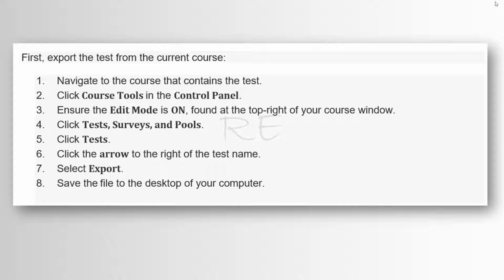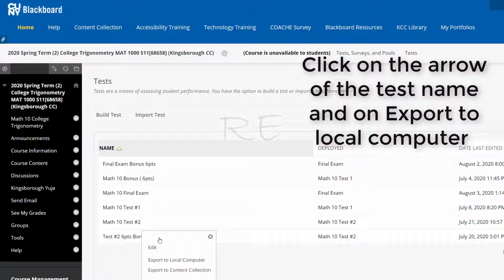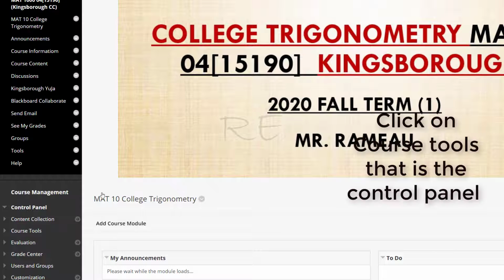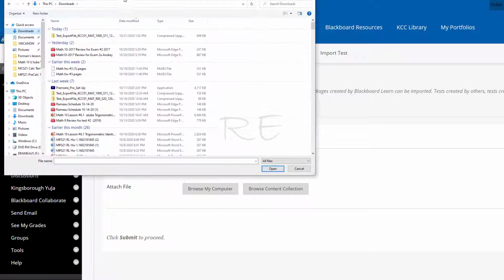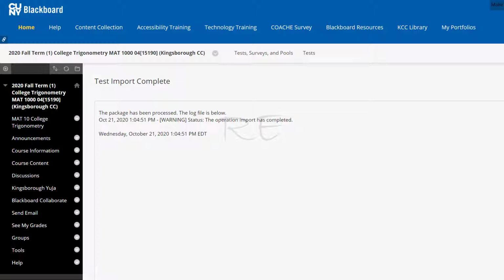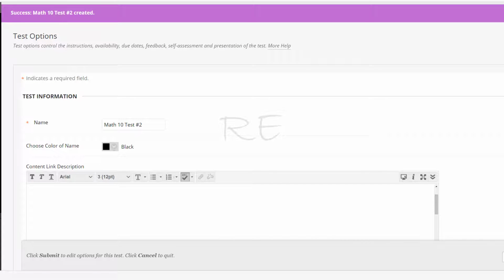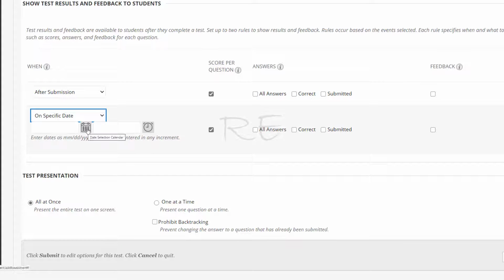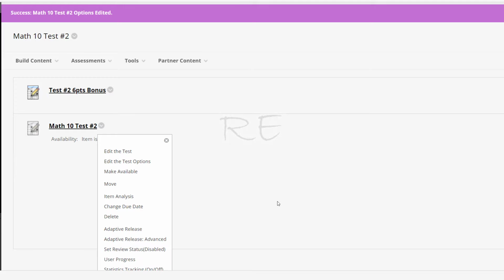How do I move a test from one course to another in blackboard - How to copy a single test Tutorial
How to copy a single test from one course to another in Blackboard:
First, export the test from the current course:
1. Navigate to the course that contains the test.
2. Click Course Tools in the Control Panel.
3. Ensure the Edit Mode is ON, found at the top-right of your course window.
4. Click Tests, Surveys, and Pools.
5. Click Tests.
6. Click the arrow to the right of the test name.
7. Select Export.
8. Save the file to the desktop of your computer.

Next, import the test into the course of your choice:
1. Navigate to the Blackboard course you will add the test to.
2. Click Course Tools from the Control Panel.
3. Ensure the Edit Mode is ON, found at the top-right of your course window.
4. Click Tests, Surveys, and Pools.
5. Click Tests.
6. Click Import Test.
7. Click Browse My Computer.
8. Select the file of the exported quiz on your computer.
9. Click Submit.
10. Click OK.